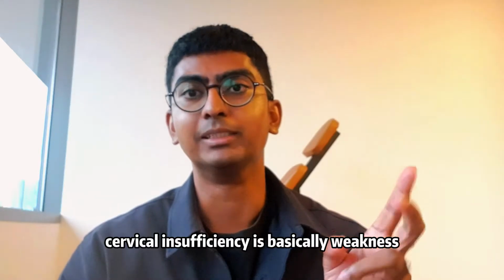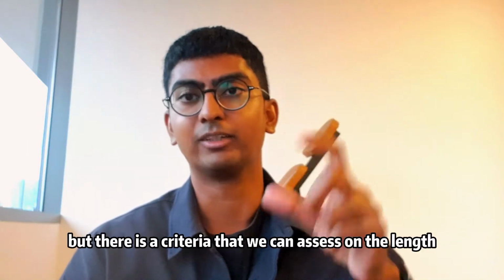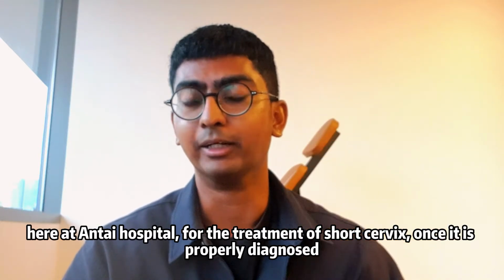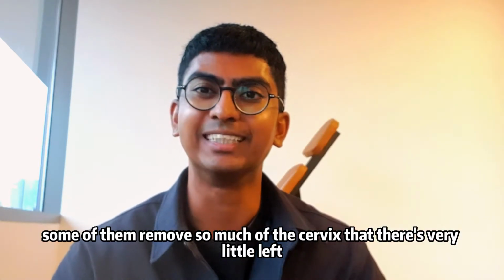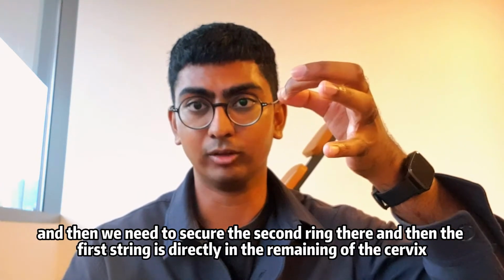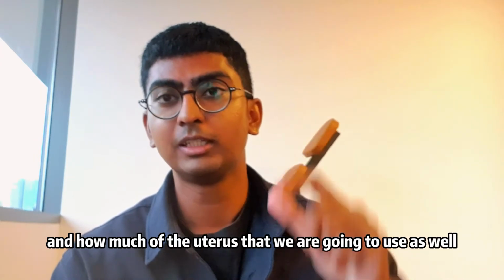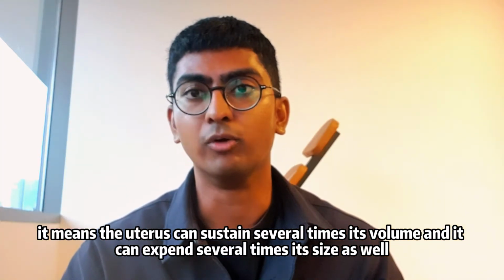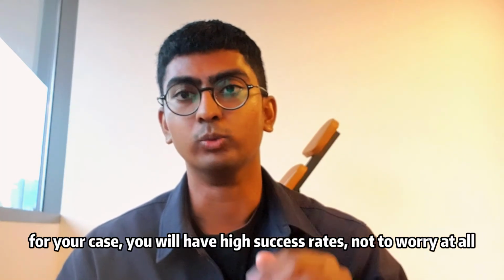Short Cervix Management: Double Antai Cervical Ring - Antai Hospitals